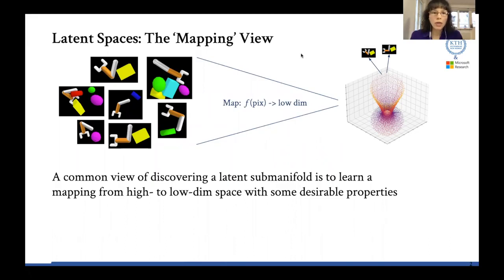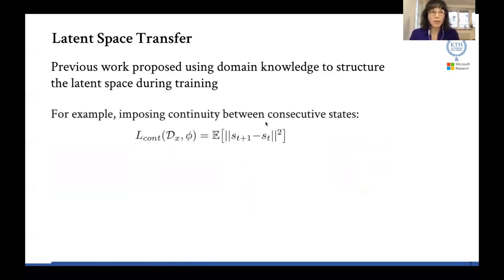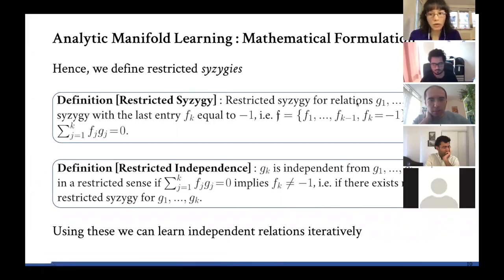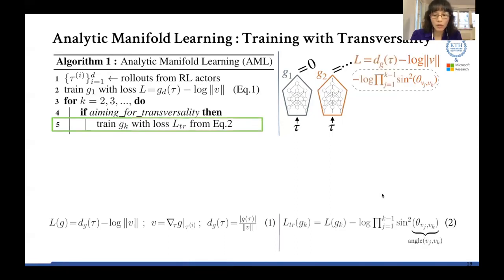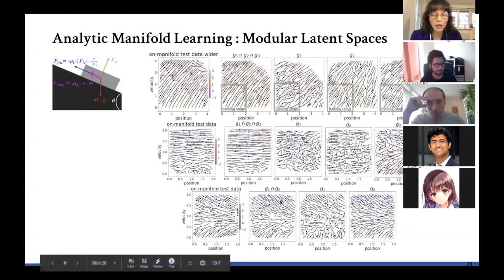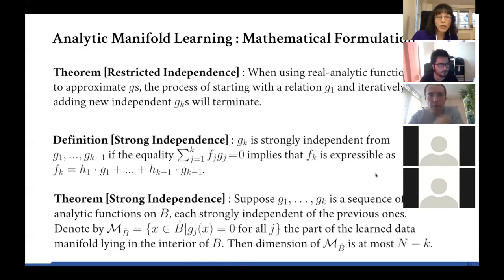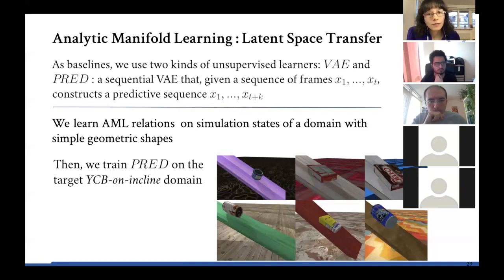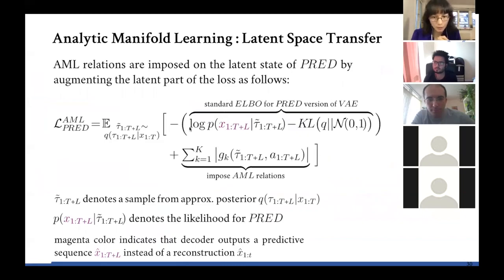Rika Antonova's talk on Analytic Manifold Learning